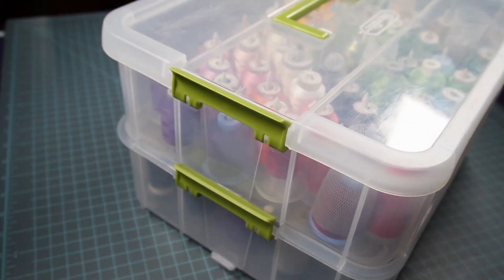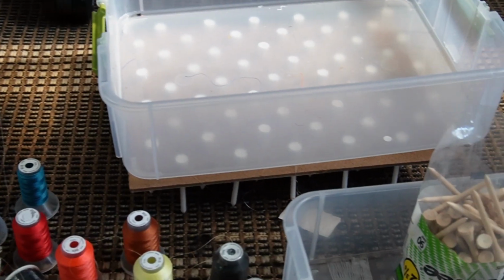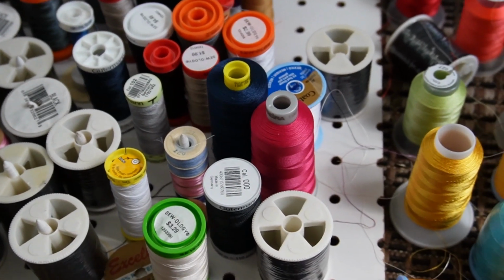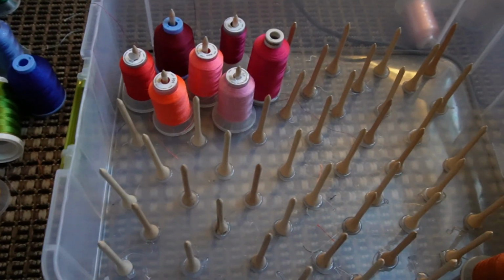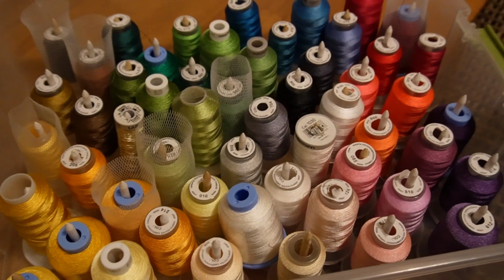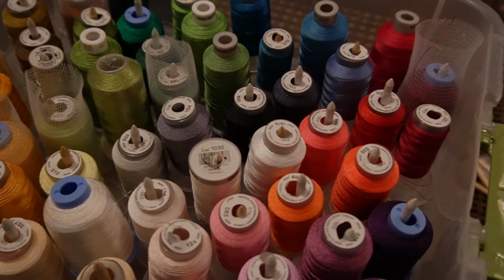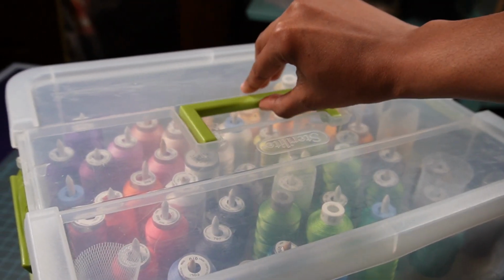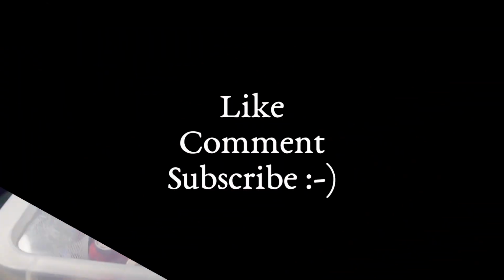Check Out This DIY Thread Storage For Small Spaces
🟣Supplies
Sterilite Stack & Carry
Golf Tees
Amazon Influencer